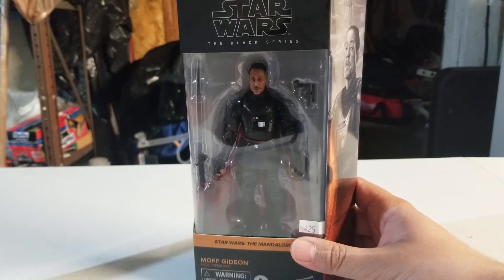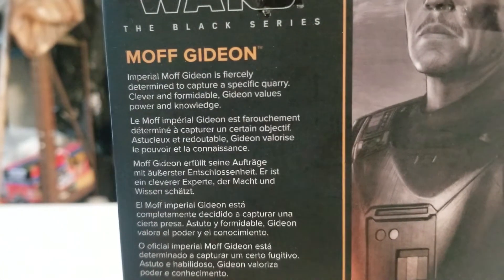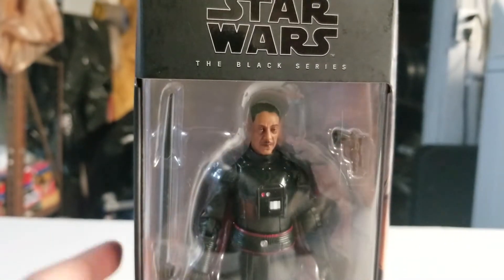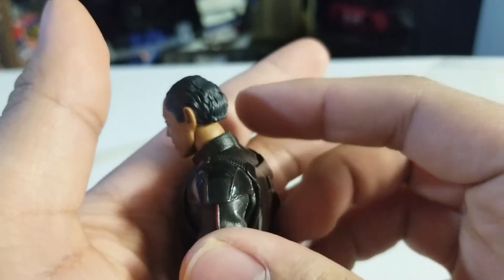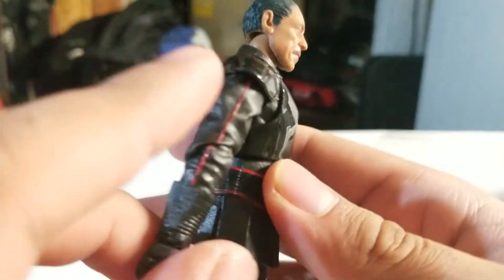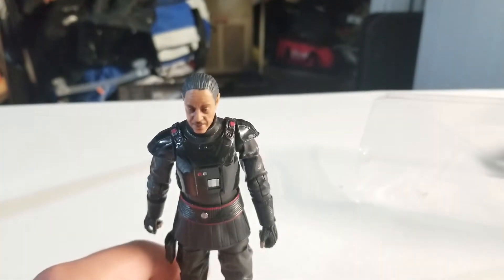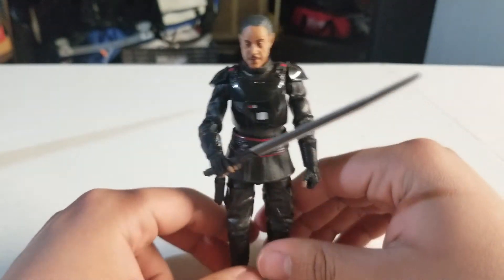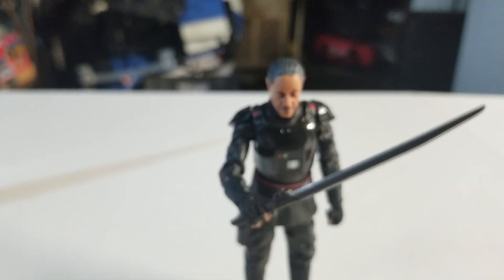Star Wars Black Series Moff Gidion Unboxing and Review